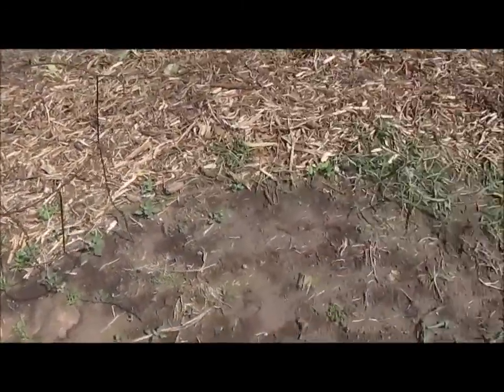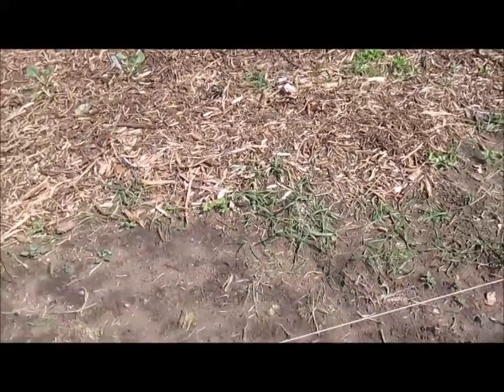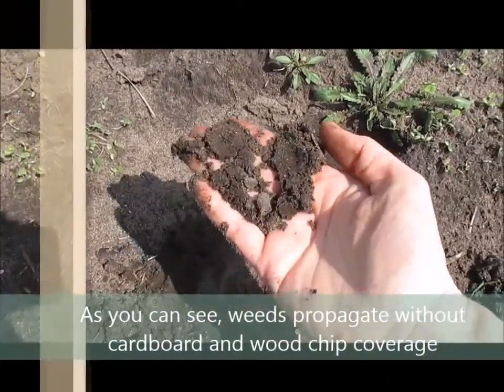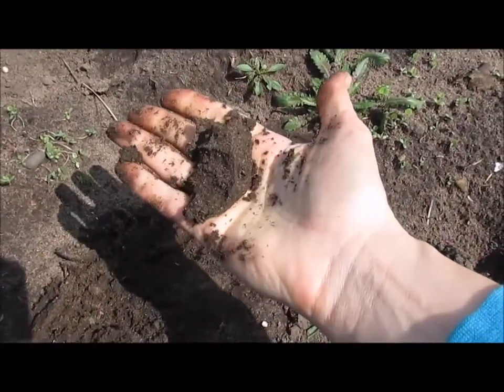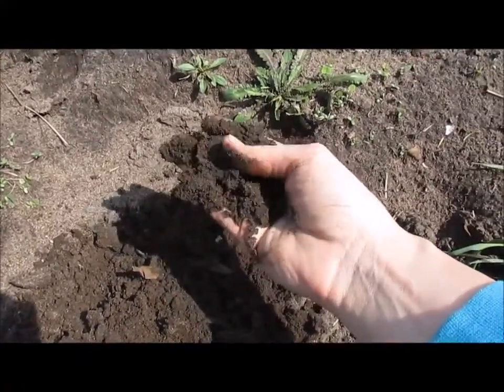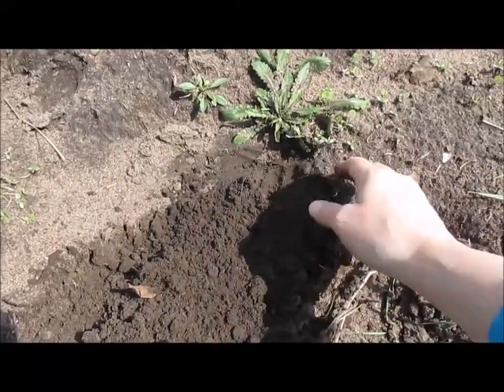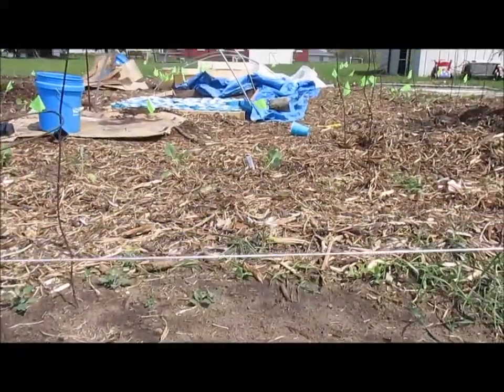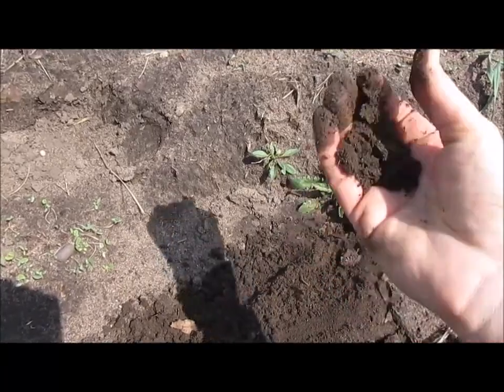How to Start a Back to Eden in One Week Part 2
This shows our soil and how we are rectifying it with wood chips.

UPDATE: Come see our new website!